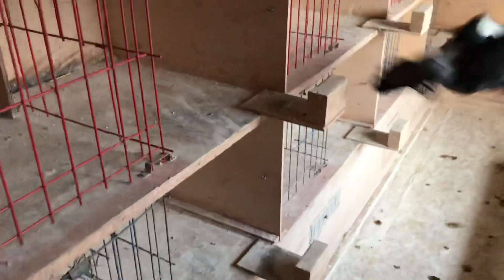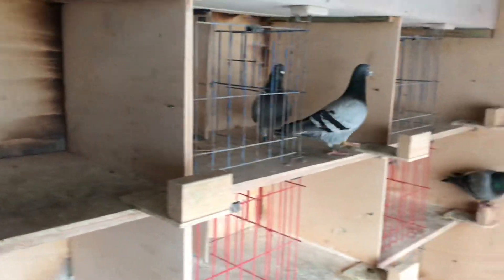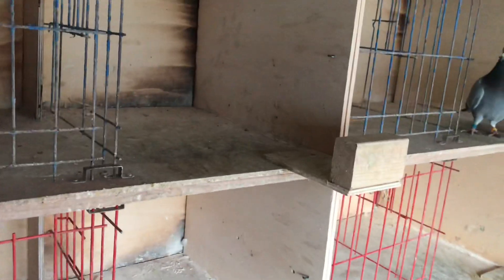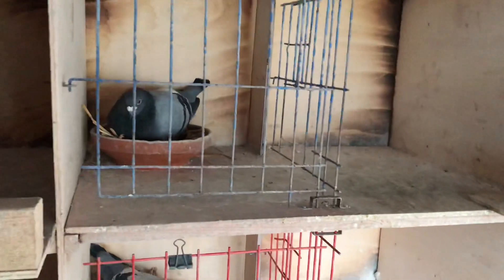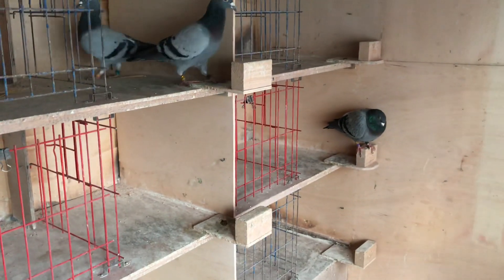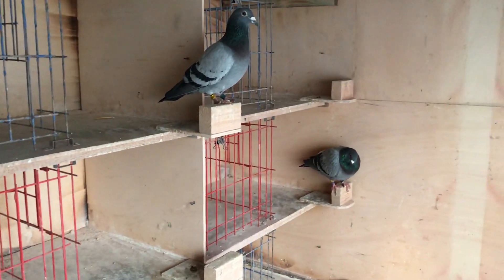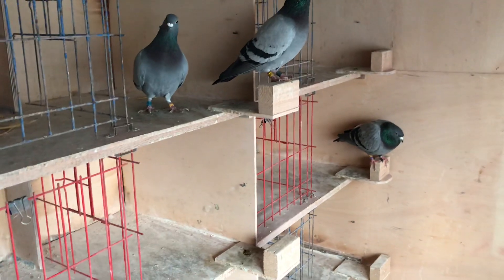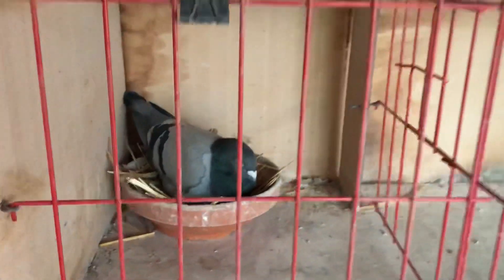Belgian Racing Pigeons : 2020 Old Bird Racing Team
A subscriber of mine asked to make a video about the 2020 racing team so I made one about the old birds and the one about the yearly birds is coming soon. Anyways enjoy.